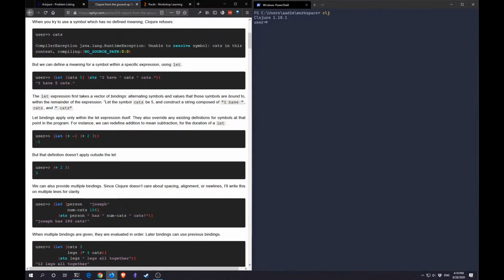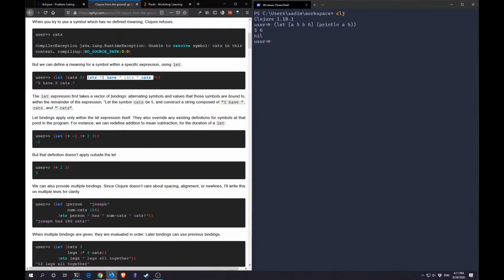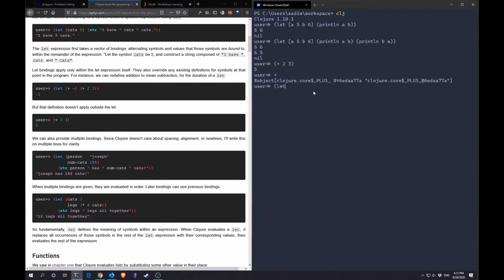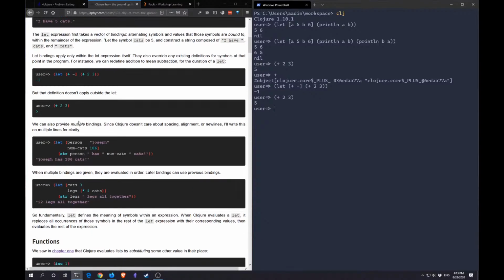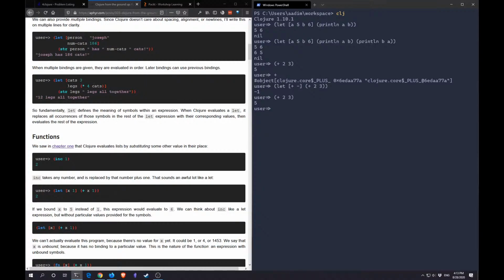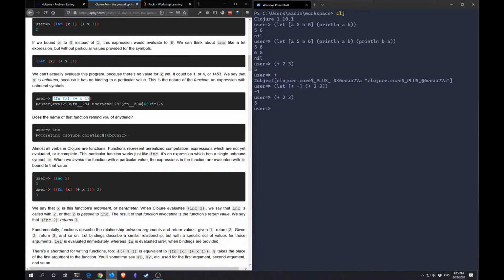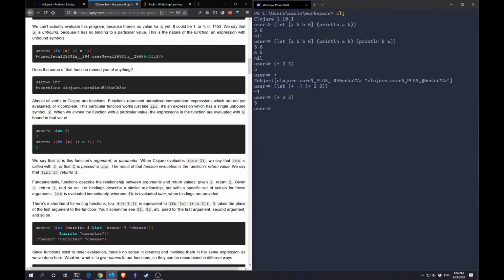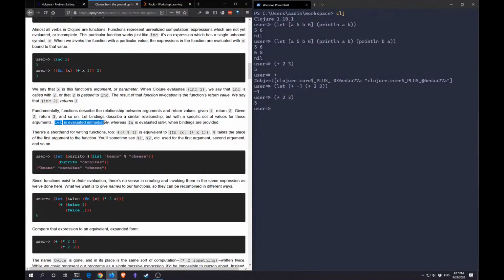ClojureFam 3b - Clojure Data Types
I've decided to live-stream my journey as I learn Clojure from scratch, following the ClojureFam learning path. I've no prior experience with functional programming, so I think this will be an exciting journey as I learn new and exciting ideas and concepts.

© Background music composed and arranged by Adrian von Ziegler.